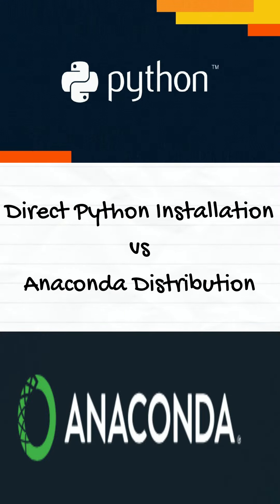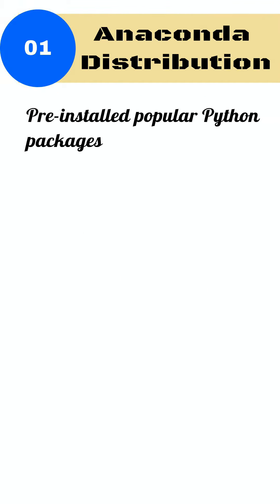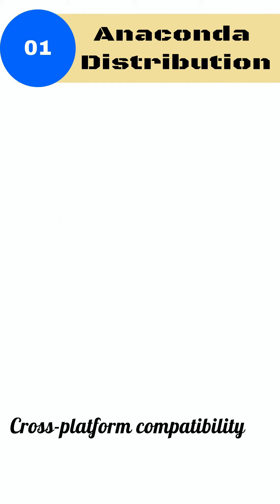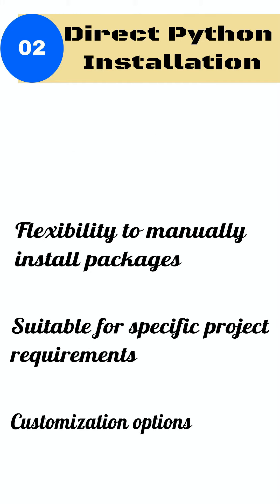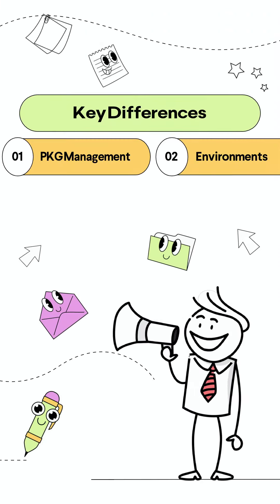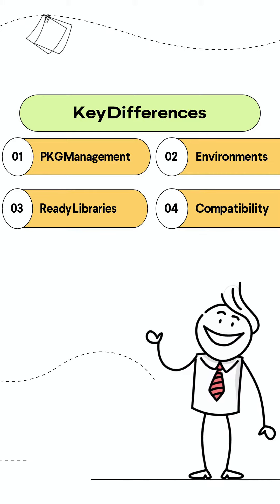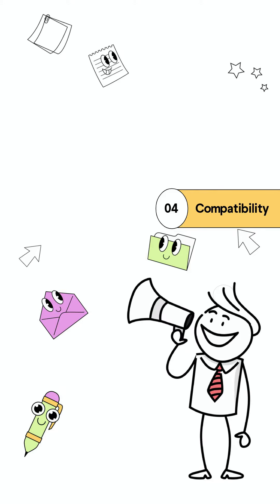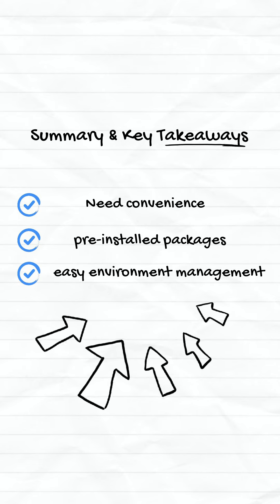Anaconda vs Direct Python: Installation Guide & Jupyter Notebook Setup 🐍💻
Welcome to our differential guide on Anaconda vs Direct Python installation! In this video, we'll walk you through the difference or similarities and advantages or disadvantages of installing Anaconda Python and setting up Jupyter Notebook on Windows 10/11 and MAC or Ubuntu. 🖥️🐍

Learn how to install Anaconda Navigator, set up Jupyter Notebook, and start your Python programming journey with ease. We'll also discuss the benefits of using Anaconda over a direct Python installation and explore open-source options like Visual Studio Code and Linux. 🚀